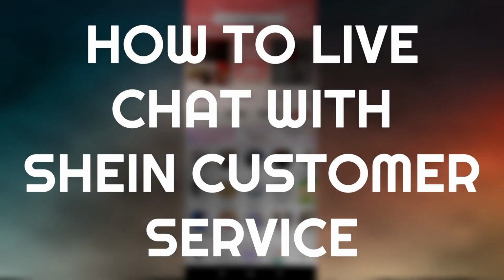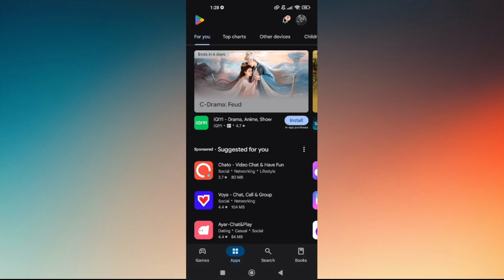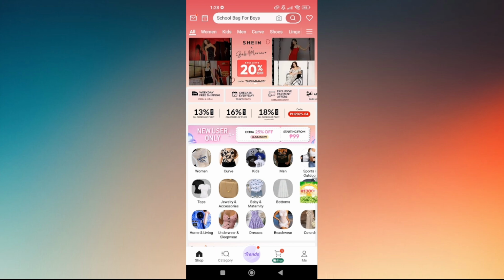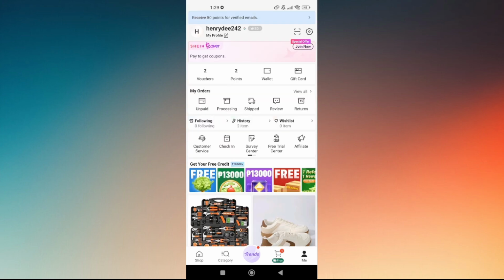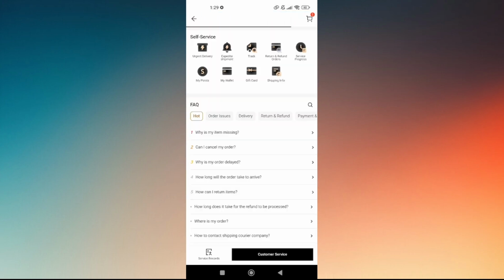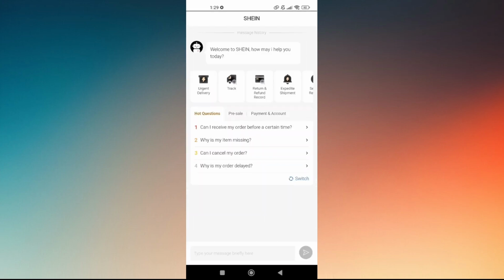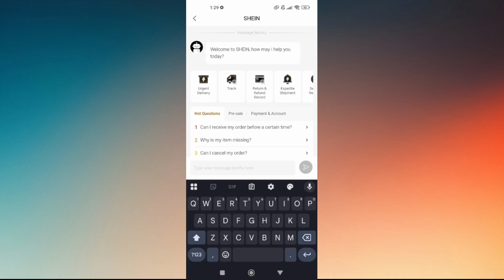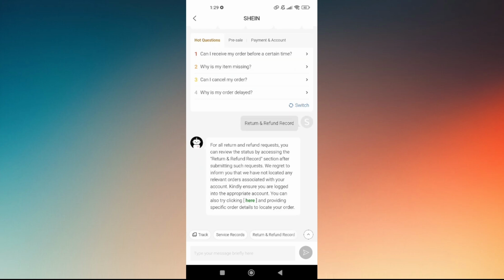HOW TO LIVE CHAT WITH SHEIN CUSTOMER SERVICE 2026! (FULL GUIDE)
In this video, I am going to show you how to live chat with Shein customer service. Learn how to get real-time help from Shein support using the live chat feature. This Shein customer support tutorial works for both app and desktop.